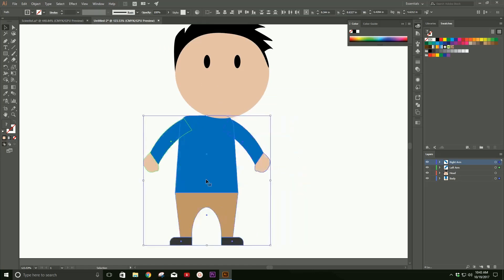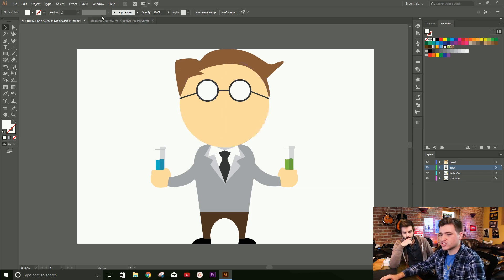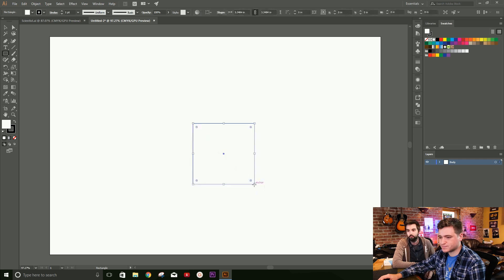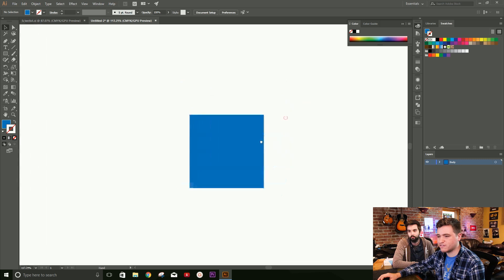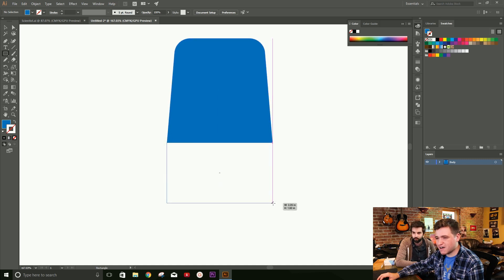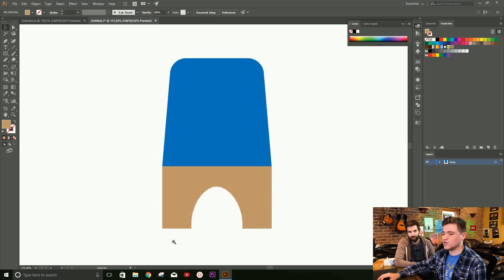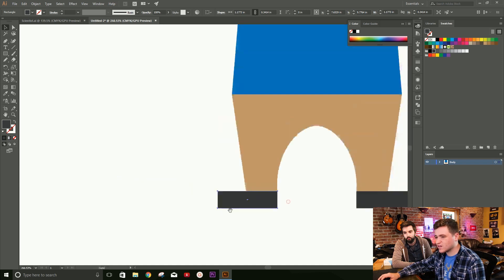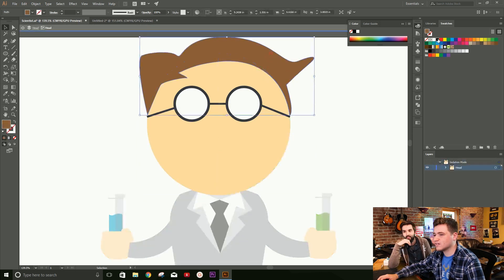ANIMATE ILLUSTRATOR FILE IN AFTER EFFECTS! Tutorial - Part 1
In today's Vlearing, join Bobby and Brent in learning how to create a flat design character in Illustrator, and animate it in After Effects! This is part 1 of 2. Every dollar counts, and will help us feed Bobby for another week!

Follow us at:
@NYKchannel - Twitter
@NYKchannel - Instagram
Facebook.com/NowYouKnowChannel